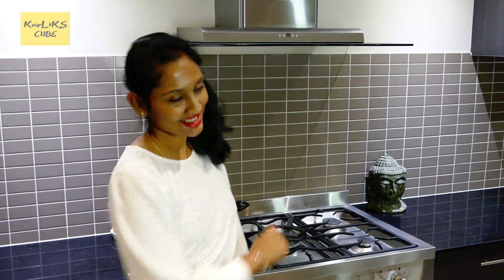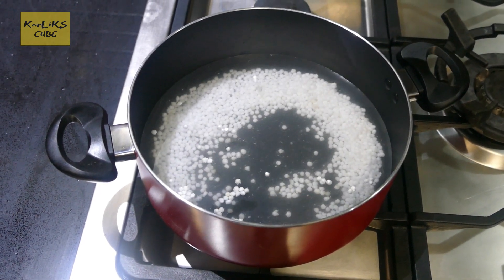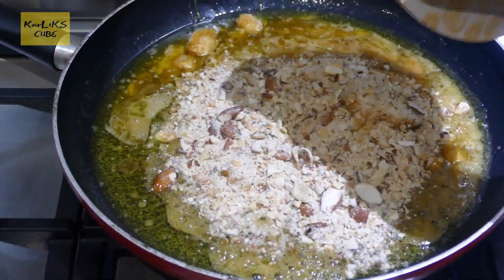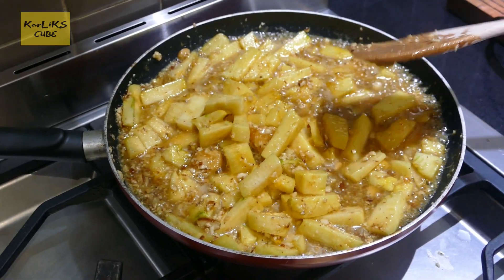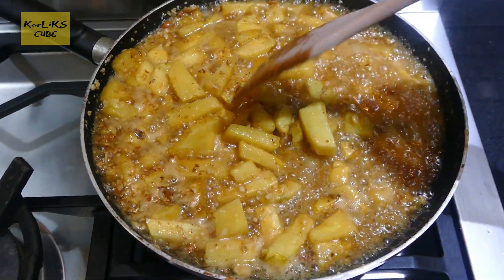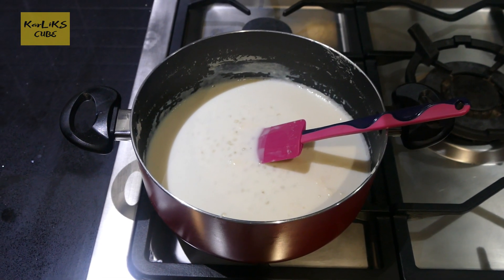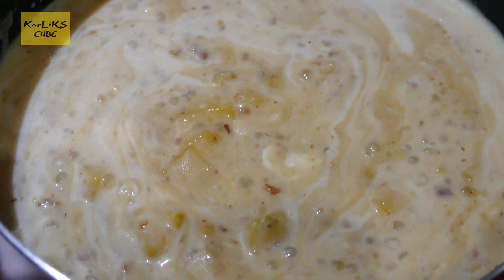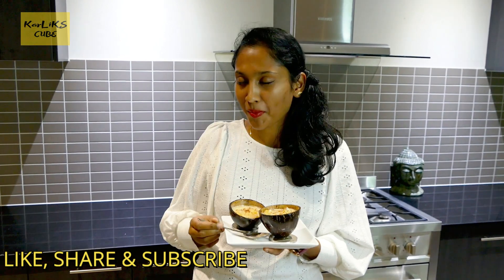Pineapple Kheer | Pineapple Payasam | Pineapple Pudding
Pineapple Pudding/Kheer/Payasam has a lovely flavor of pineapple and palm sugar which makes a perfect dessert for all ages.
The Kheer has a smooth texture of milk,mix of ground nuts coupled with sago seeds and tastes delicious either hot or cold.

Ingredients
1/2 Pineapple
1 Cup crushed nuts
2 TBS Ghee / Clarified butter
1/2 Cup Tapioca / Sabudana
1 Cup jaggery
1 Cup milk
4 Cups water

Make Eat Enjoy !!